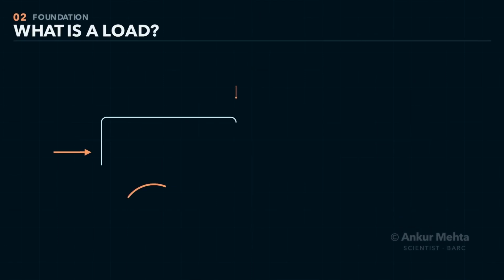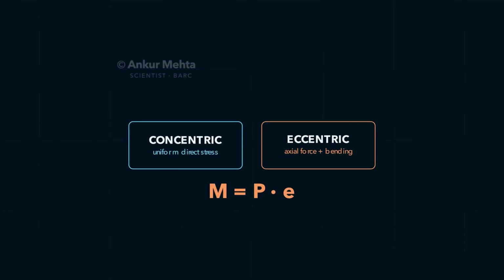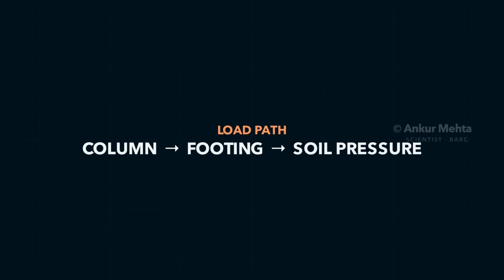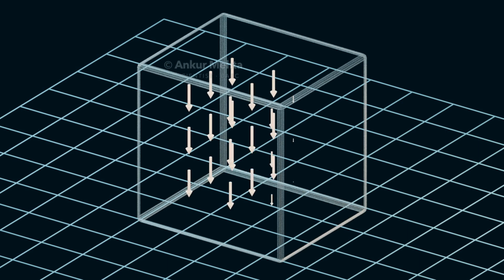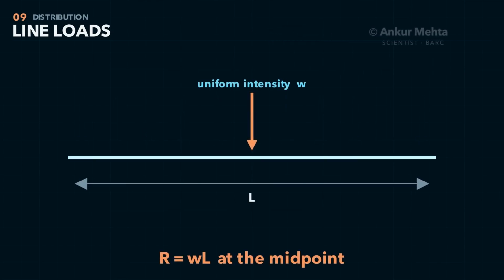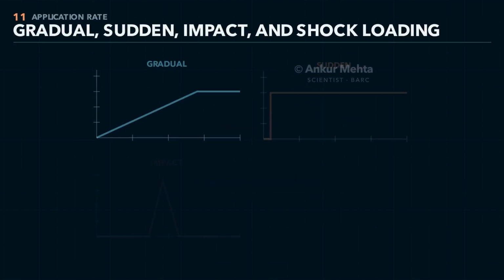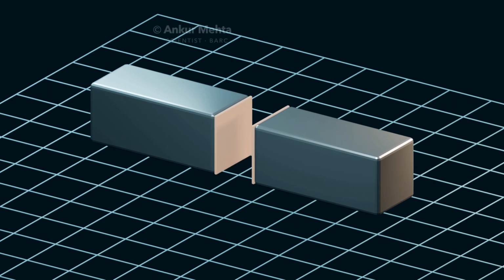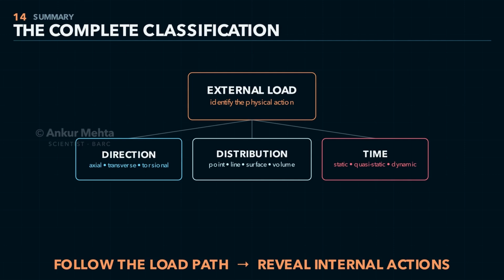Classification of Loads Explained | Static, Dynamic, Impact & Distributed Loads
What is a load, and how do engineers classify different types of loading?
This animated engineering lesson explains the classification of loads using clean Manim diagrams and integrated Blender 3D demonstrations. It covers how loads are classified according to direction, spatial distribution, variation with time and rate of application.
Topics covered:
External loads, reactions and internal forces
Axial, transverse and eccentric loading
Relation \(M = Pe\) for eccentric loads
Point and distributed loads
Line, surface and body loads
Correct units: N, N/m, N/m² and N/m³
Hydrostatic pressure and buoyancy
Static, quasi-static and dynamic loading
Gradually applied, sudden, impact and shock loads
Impulse and structural response
Axial force, shear force, bending moment and torque
Equivalent resultants and load paths
This video is useful for students studying engineering mechanics, strength of materials, structural engineering, civil engineering and mechanical engineering.